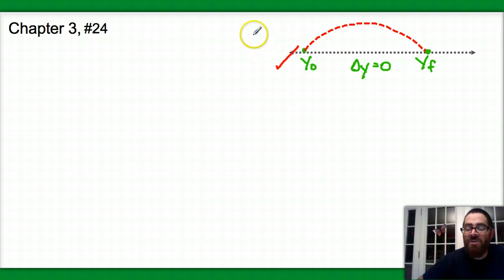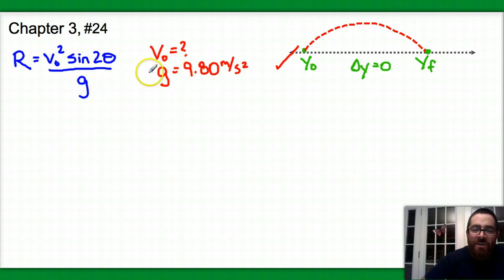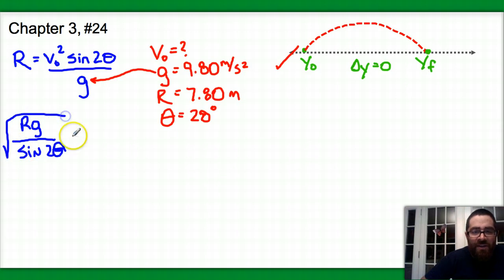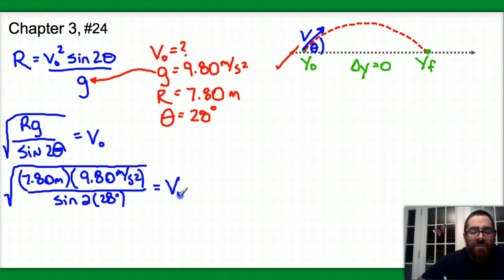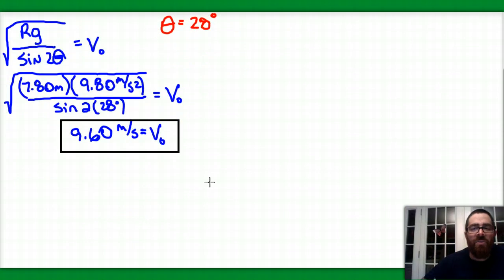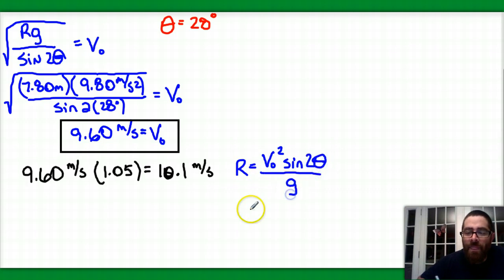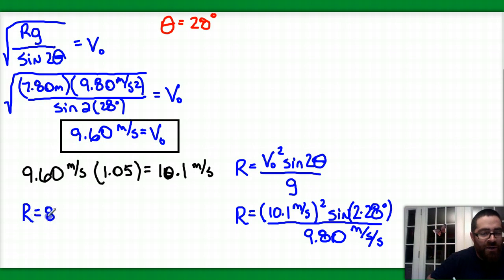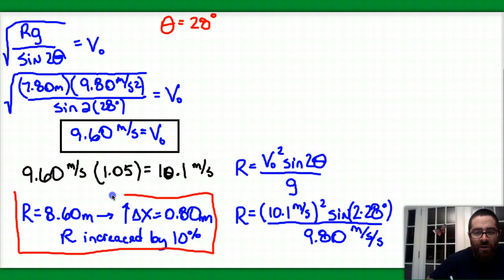Giancoli3_24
Giancoli Chapter 3, Question #24